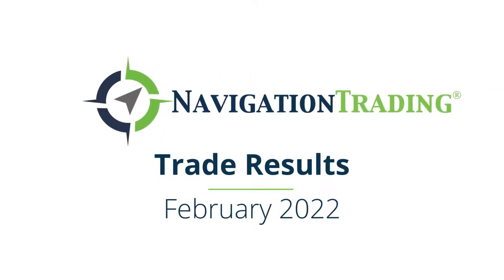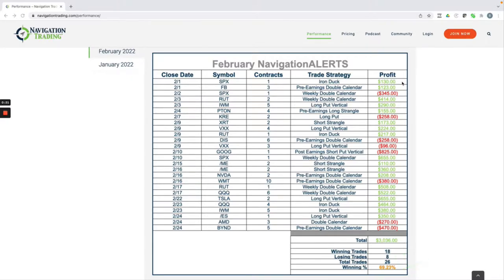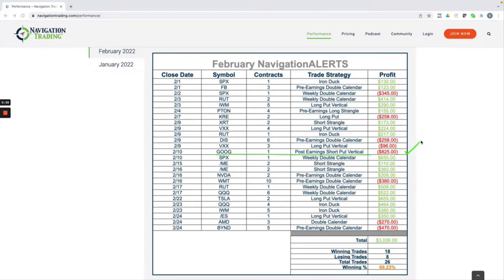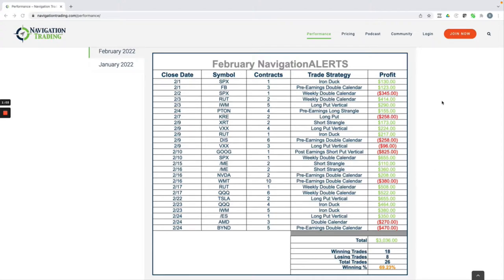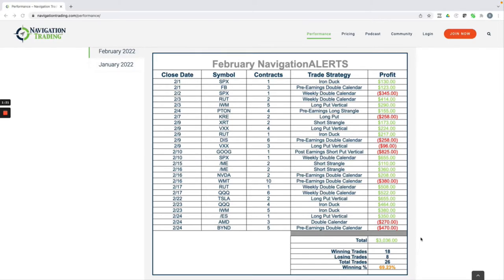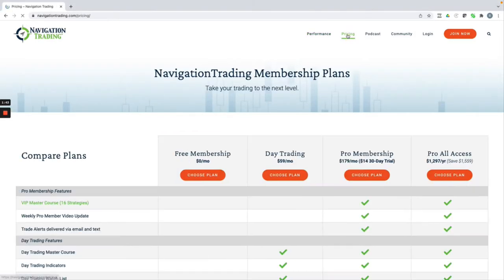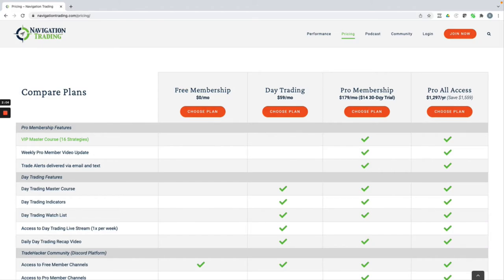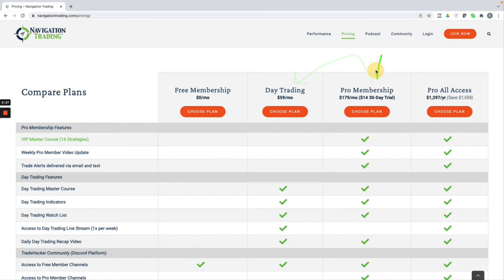NavigationTrading Options Trading Results February 2022